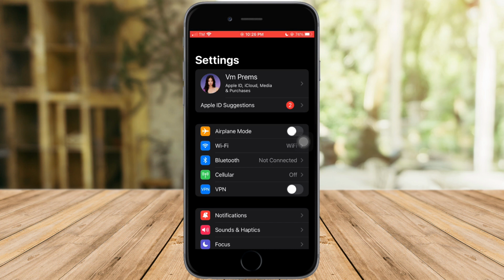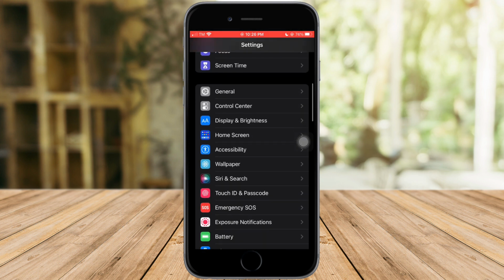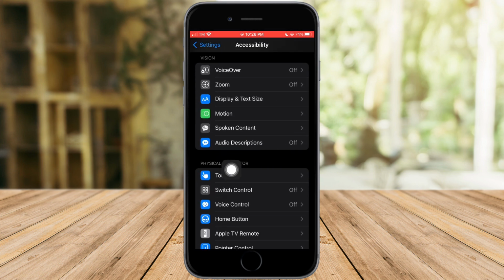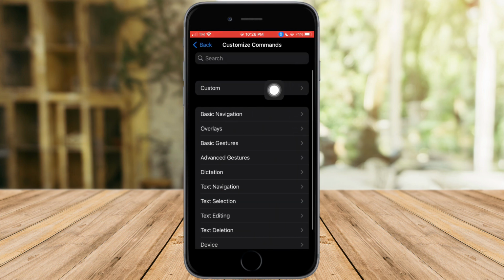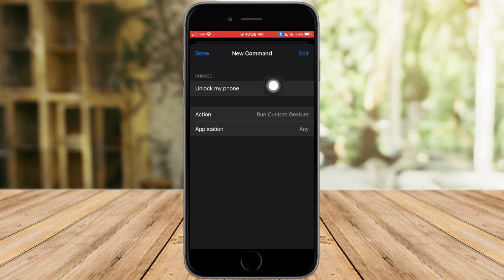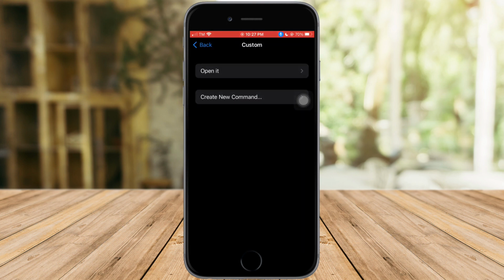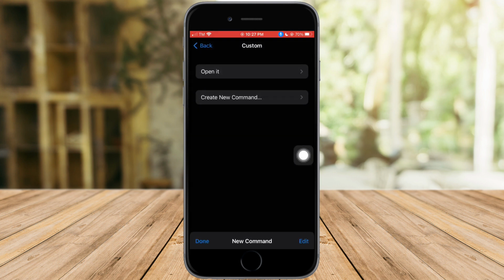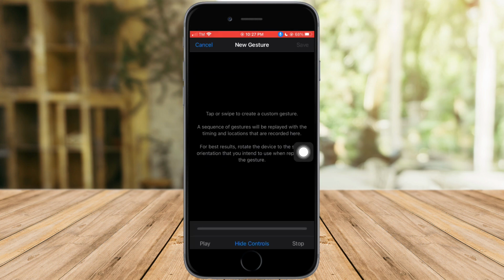How To Unlock Iphone By Using Your Voice [IPHONE TUTORIAL]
How To Unlock Iphone By Using Your Voice

In this video I'll show you How To Unlock Iphone By Using Your Voice. The method is very simple and clearly described in the video. Follow all of the steps & find out how to unlock iPhone by voice.